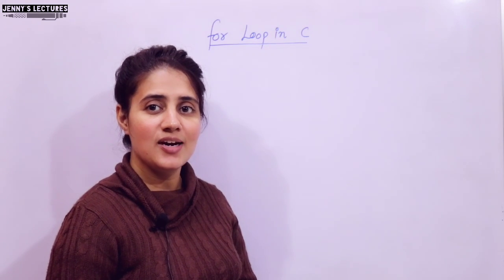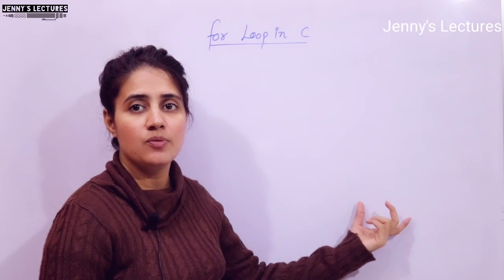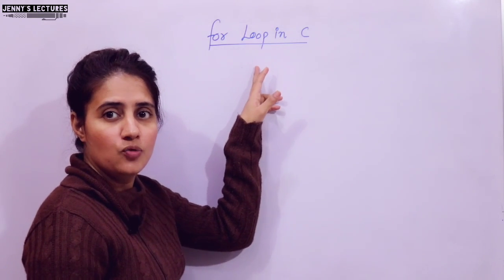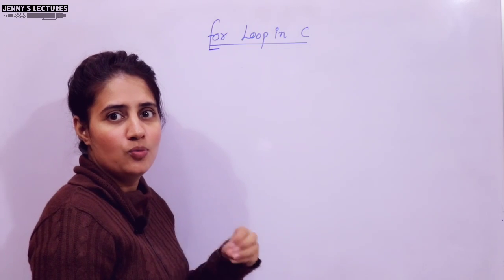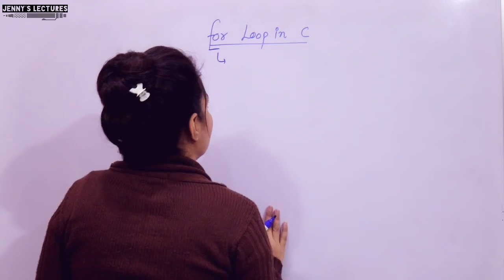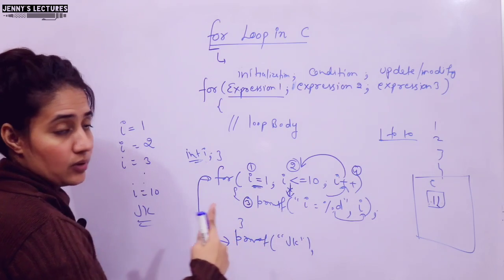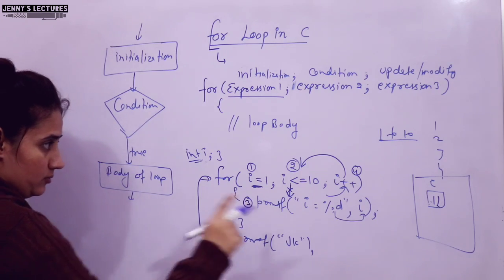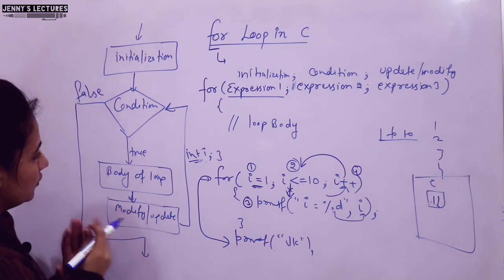C_34 For loop in C | C Programming Tutorials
In this lecture we will learn about for loop in C Programming with example and with program.